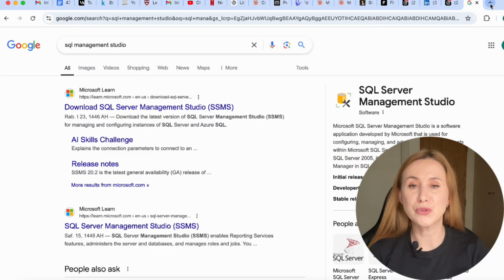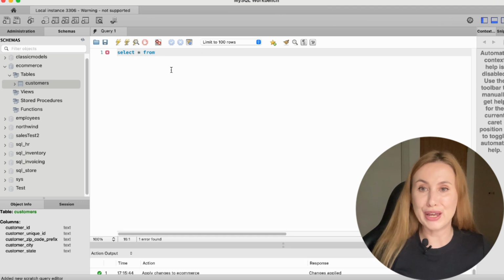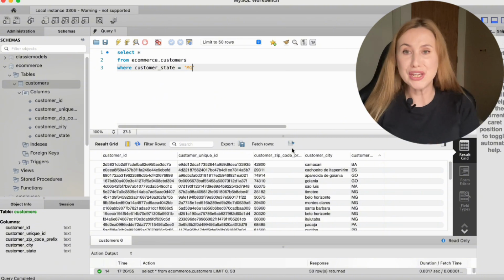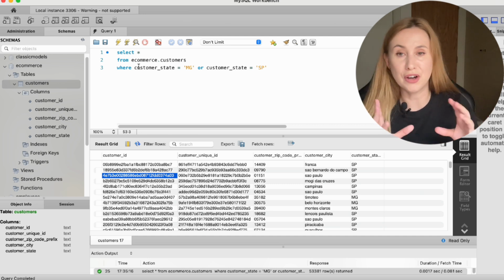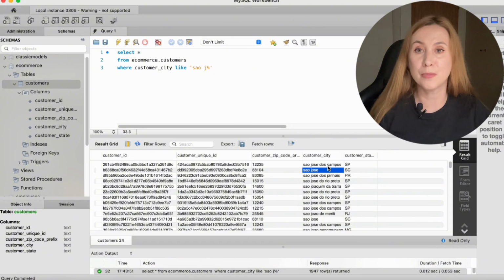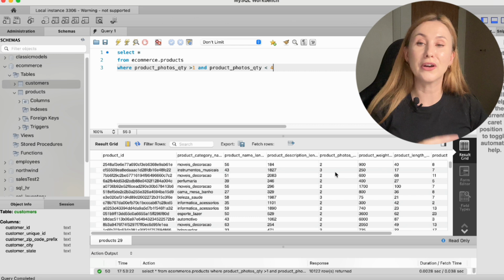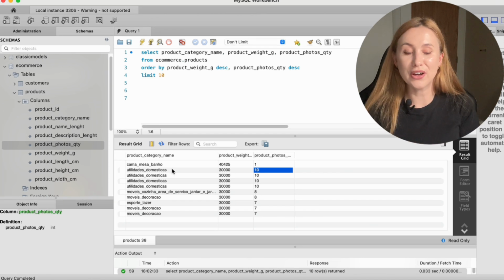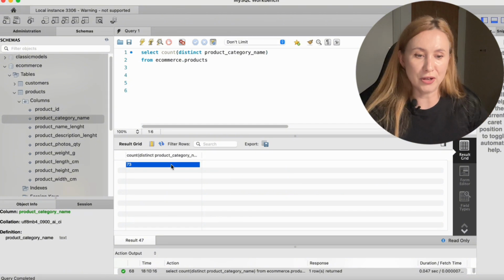SQL Tutorial (SELECT, WHERE, AND, OR, COUNT, SUM, AVG, ROUND)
This is part 1 of SQL tutorial series.

In this tutorial, you'll learn how to use SQL using mySQL.

📌 What you’ll learn:
How to upload files into MySQL
How to use the SELECT statement
Filtering results with WHERE
Combining conditions using AND and OR
Handling missing data with NULL and IS NULL
Searching with LIKE, % and _
Working with ranges
Using aggregate functions like AVG(), ROUND(), SUM(), MAX(), MIN(), COUNT(), and COUNT(DISTINCT)
Renaming columns for better readability

Timestamps:
00:00 Intro
00:52 Dataset used
01:17 Upload files into MySQL
03:22 SELECT statement
06:18 WHERE statement
08:25 AND, OR keywords
10:50 IS NULL
11:30 LIKE
15:58 Ranges
16:19 BETWEEN
18:08 ORDER BY
20:15 AVG, SUM, MAX, MIN
22:06 COUNT, COOUNT DISTINCT